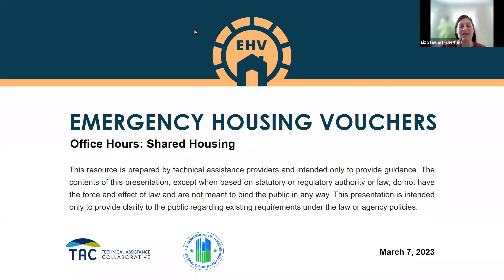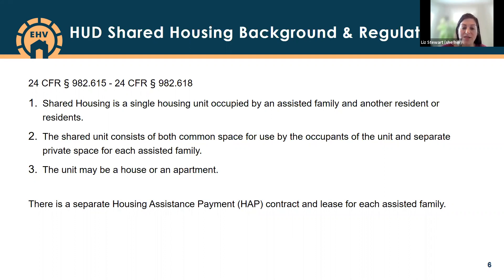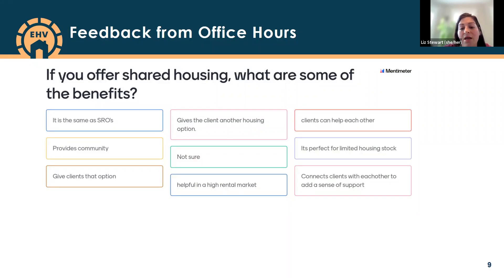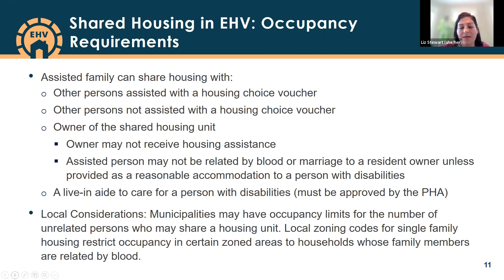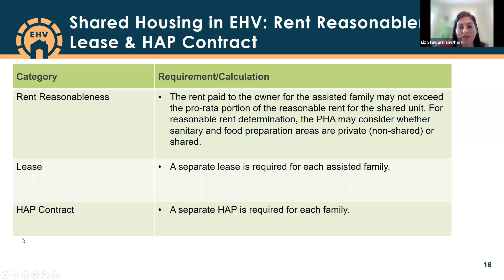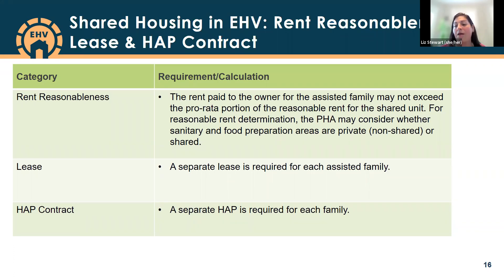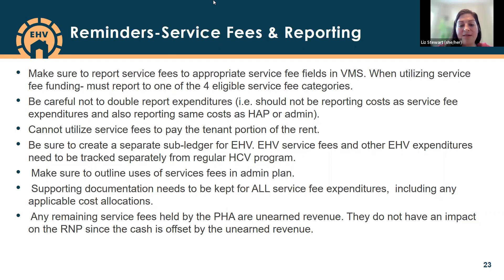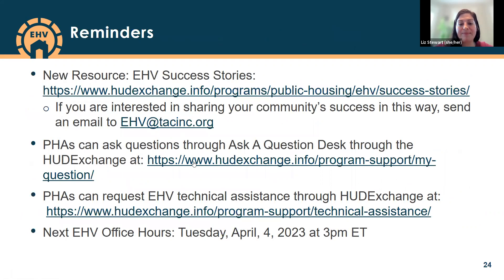Emergency Housing Voucher Office Hours: Shared Housing